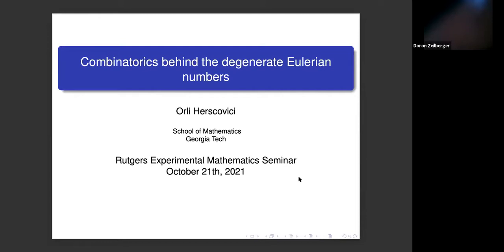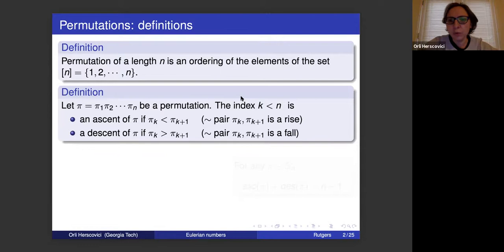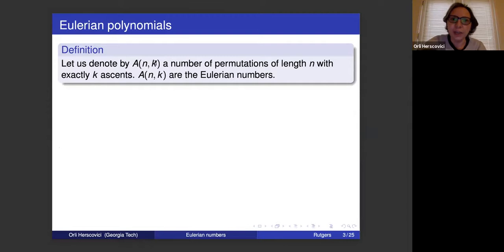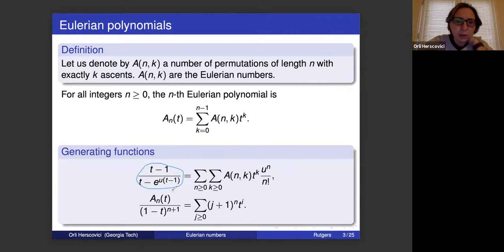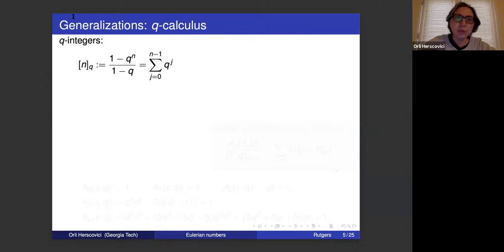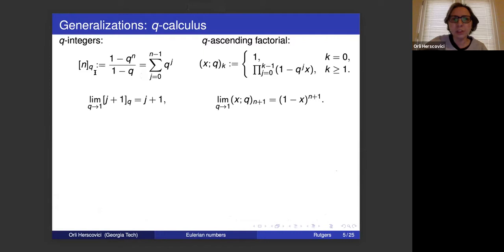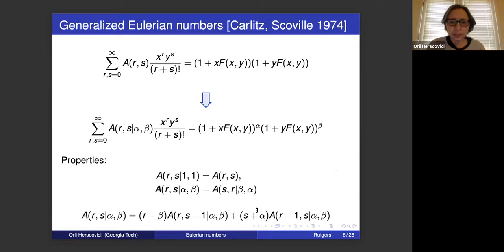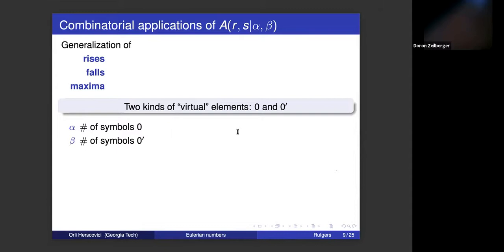Combinatorics behind the degenerate Eulerian numbers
Orli Herscovici speaks to the Experimental Mathematics Seminar.

Abstract: Works of Carlitz gave an inspiration to many researchers to develop different generalizations of the Eulerian polynomials and numbers. Many of those generalizations have a pure analytical character. It is known that the classical Eulerian numbers and some of their generalizations are connected to combinatorial statistics on permutations. However, the degenerate Eulerian numbers had no combinatorial interpretation since their introduction by Carlitz in 1979. In this talk we consider a combinatorial model that generalizes the standard definition of permutations and show its relation to the degenerate Eulerian numbers.